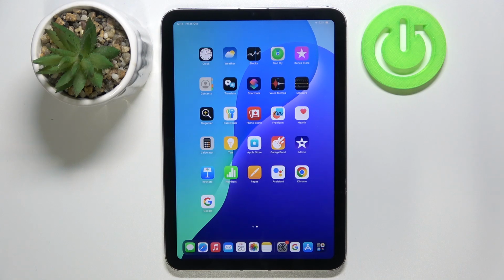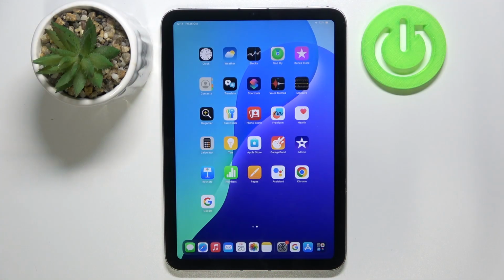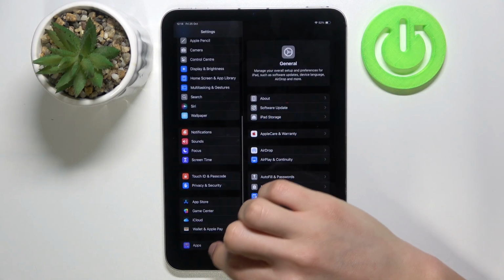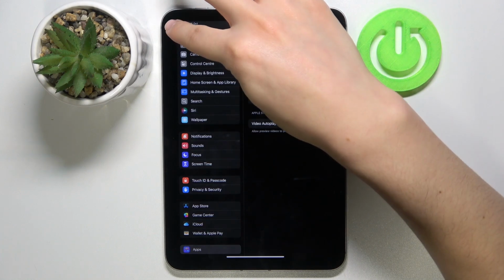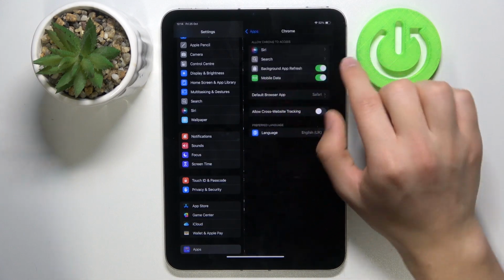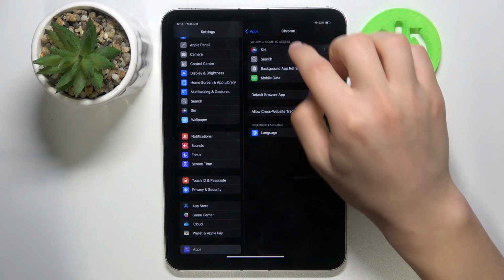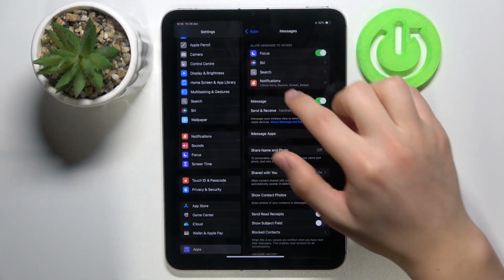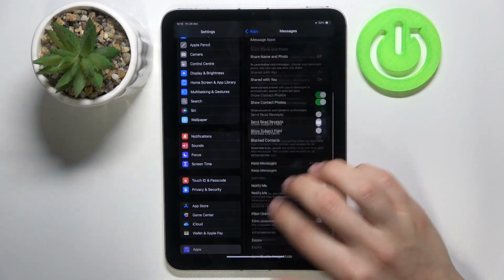How to Manage App Permissions on Apple iPad Mini (2019) | Control App Access on iPad Mini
In this tutorial, we’ll show you how to manage app permissions on your Apple iPad Mini (2019). Controlling app access is essential for protecting your privacy and ensuring that apps only use the information they need. We’ll guide you through the steps to review and adjust app permissions on your iPad Mini, helping you maintain control over your device.

How to manage app permissions on Apple iPad Mini (2019)?
How to control app access on iPad Mini?
How to adjust permissions for apps on iPad Mini (2019)?